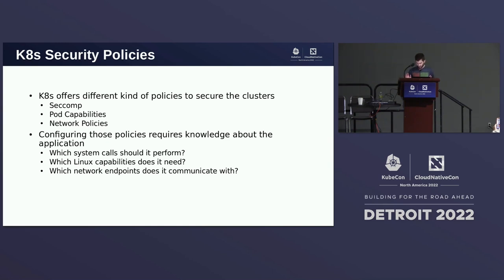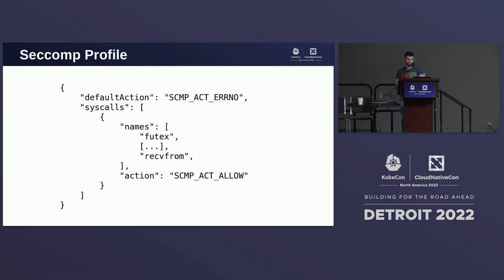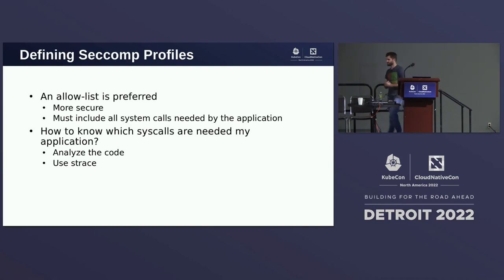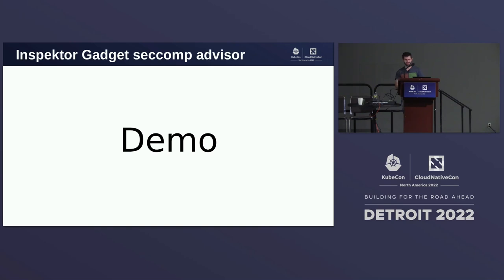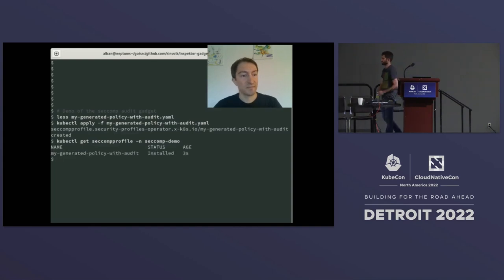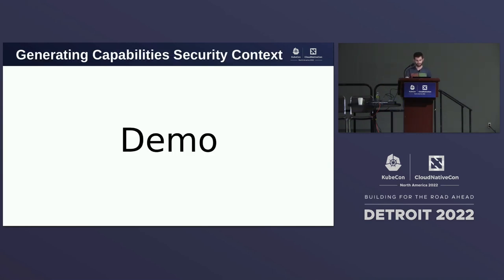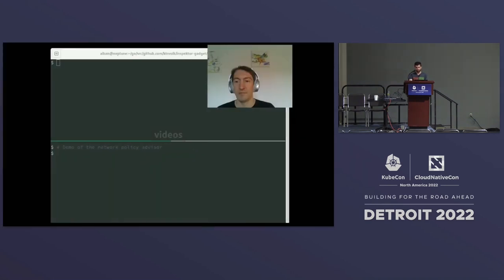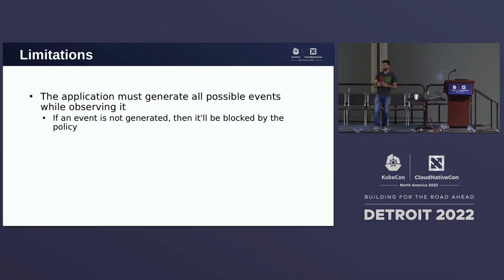Using the EBPF Superpowers To Generate Kubernetes Security... Mauricio Vásquez Bernal & Alban Crequy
Using the EBPF Superpowers To Generate Kubernetes Security Policies - Mauricio Vásquez Bernal & Alban Crequy, Microsoft

Kubernetes has several security mechanisms that can be used to secure your applications: - limit network connectivity with network policies - block some system calls with seccomp profiles - restrict access to some Linux capabilities in security contexts Defining those policies is difficult. It usually happens that the team defining them is not the one that created the application, hence they might not have a good enough view of the architecture to know how to write them. We will present and demo different ways to automatically generate the 3 different kind of policies mentioned above by monitoring the application's events with the following eBPF-based tools: - Inspektor Gadget - Kubernetes Security Profiles Operator - oci-seccomp-bpf-hook We'll discuss the limitations of this approach and the future ahead of these tools. Finally, we will explain how applications can be audited to see if the security policies are respected.